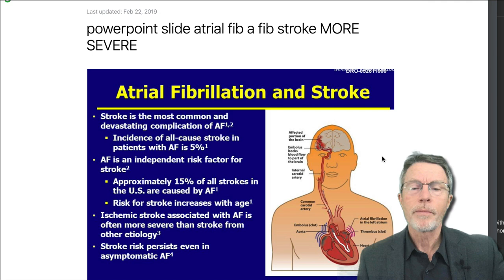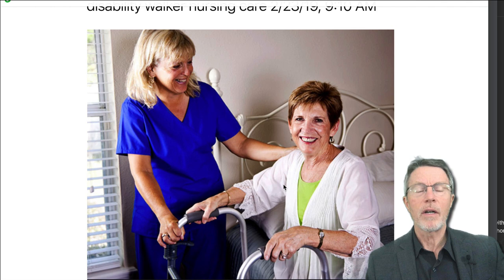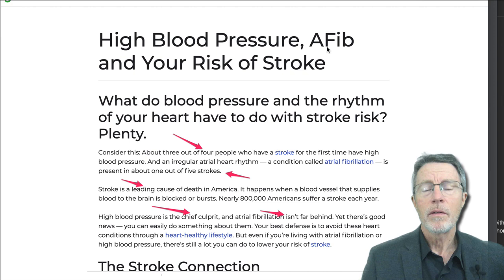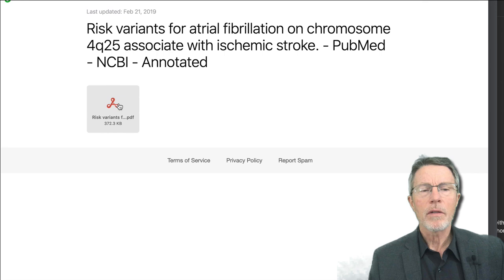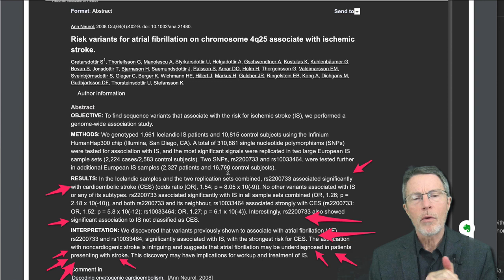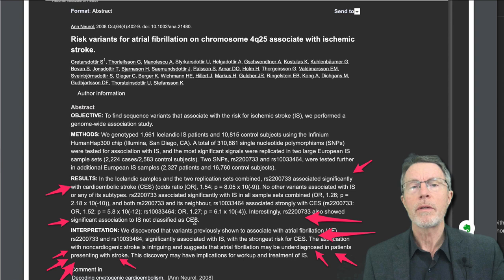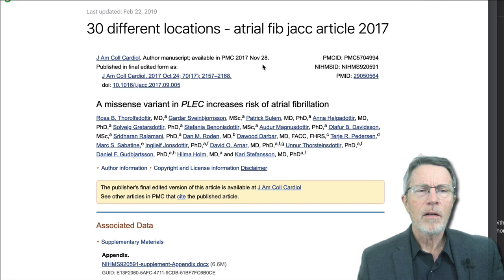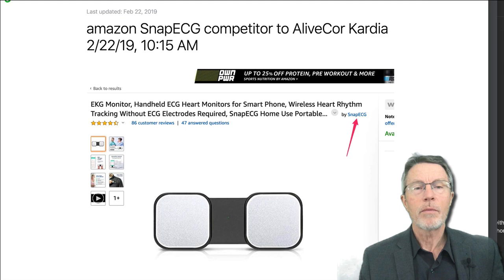Do You Have the Stroke Gene: pt 2 - Discovery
ABOUT THIS VIDEO: Genetic research in Iceland in 2005-8 lead to a worldwide hunt for a devastating cause of disability: Paroxysmal atrial fibrillation. This is the story. From a key scientific article chronicling the discovery: